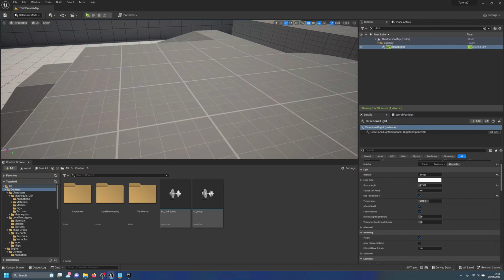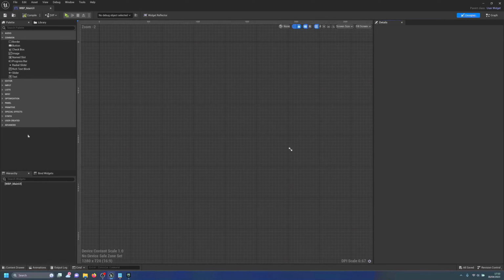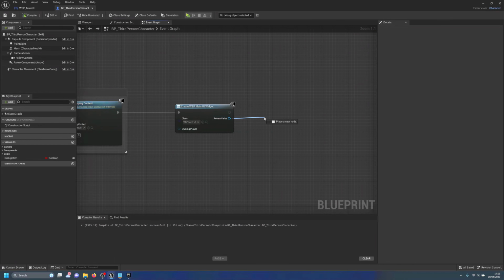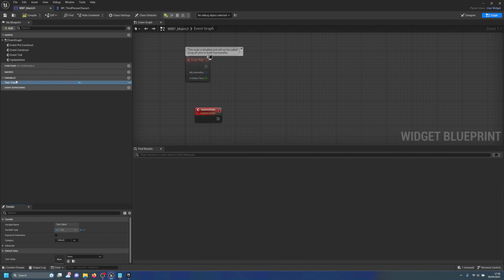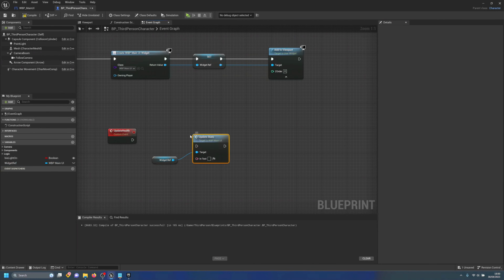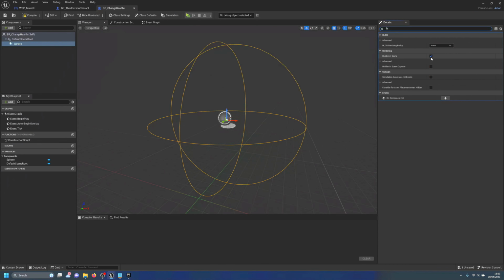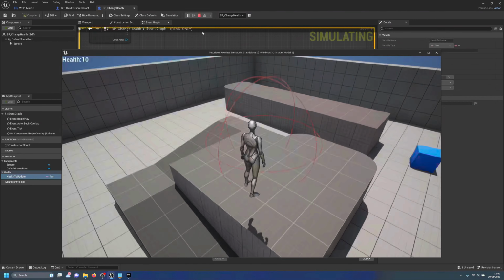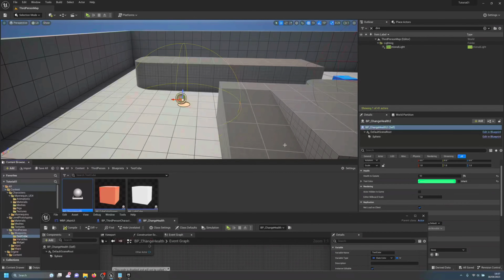Absolute Beginner 08 - widget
Welcome to 'Absolute Beginners' - your go-to destination for mastering Unreal Engine! If you've ever wanted to create intuitive and interactive user interfaces for your games, you're in the right place. Join us as we dive into the world of Unreal Engine widgets, empowering you to design and implement stunning UI elements with ease.

In this episode, we explore the power of Unreal Engine widgets, unlocking the secrets to building dynamic and responsive user interfaces. We'll guide you through the process of creating widgets, arranging them on the screen, and implementing functionality using blueprint scripts. By the end of the video, you'll have a solid understanding of how to create captivating UI experiences that enhance the gameplay of your projects.

Our series is tailored specifically for absolute beginners, ensuring that no prior coding or design experience is required. We break down complex concepts into easy-to-follow steps, providing clear explanations and practical examples to help you grasp the fundamentals of UI development. Whether you're an aspiring game developer or a creative enthusiast, we're here to guide you on this exciting journey.

From advanced widget techniques and animation effects to menu systems and user input, we'll cover a wide range of topics to provide you with a comprehensive understanding of UI design and implementation.

Join our vibrant community of passionate beginners, where you can connect with fellow learners, share ideas, and collaborate on exciting projects.

Remember, with 'Absolute Beginners,' you have the opportunity to master Unreal Engine widgets and create immersive user experiences. Let's embark on this incredible game development adventure together!